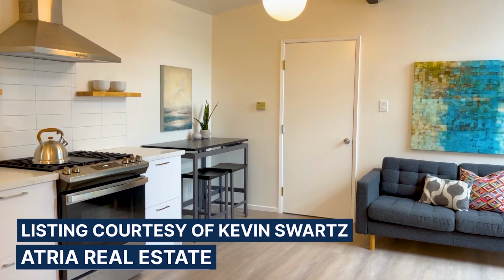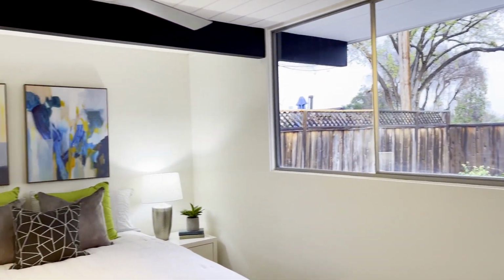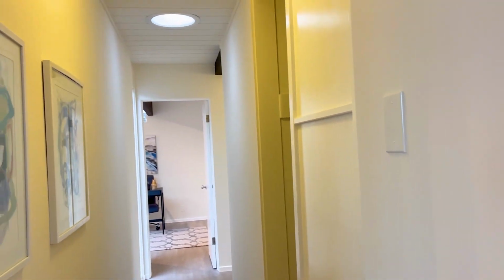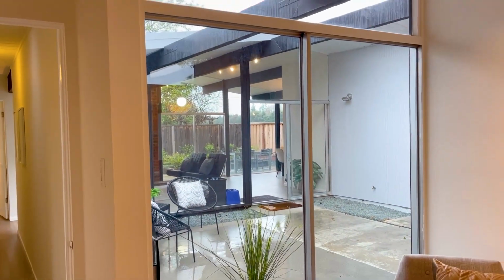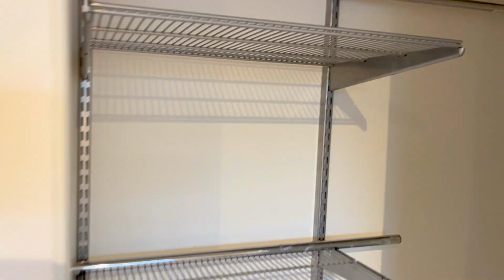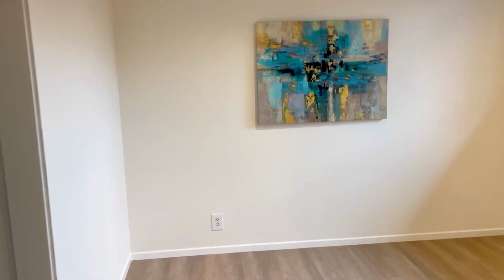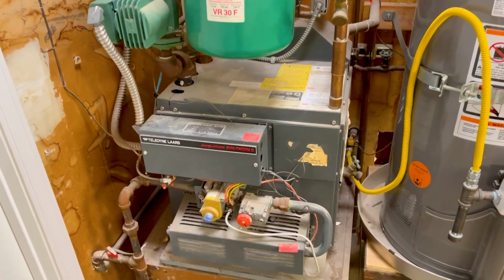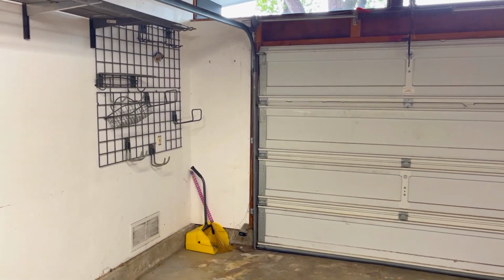Cupertino Eichler Mid Century Modern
Cupertino Eichler Home Come and Tour this mid century modern gem in the pouring rain!

644 Stendhal Ln.
Built in 1961
4 bed 2 bath 1615 Sqft home
Single car garage plus Car Port

Susan Cornish Compass
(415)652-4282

00:00 Introduction
00:29 Perfect house?
01:33 Living room
03:01 kitchen remodel
04:45 bedrooms
07:27 Garage